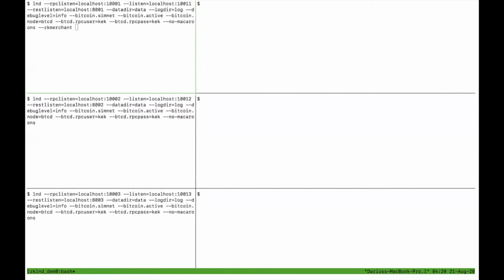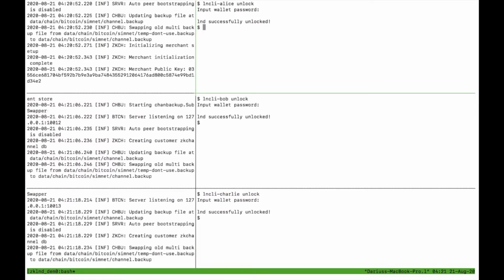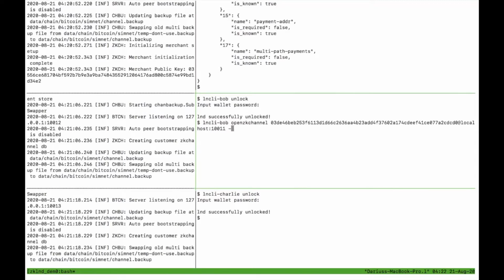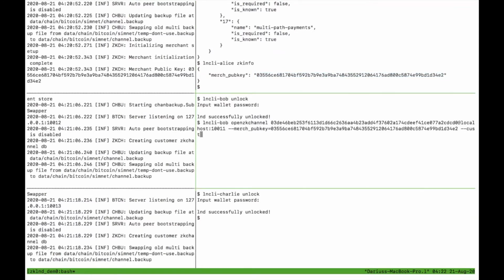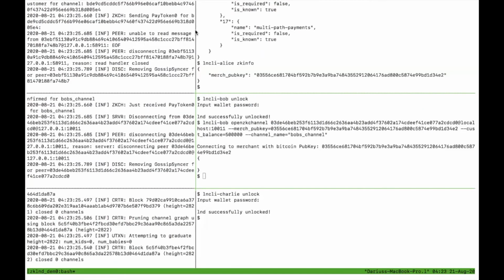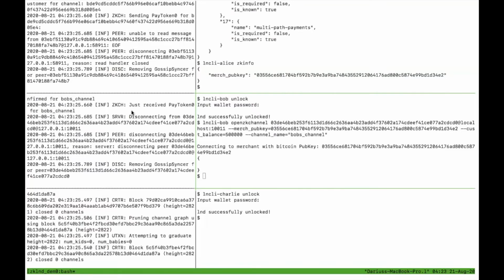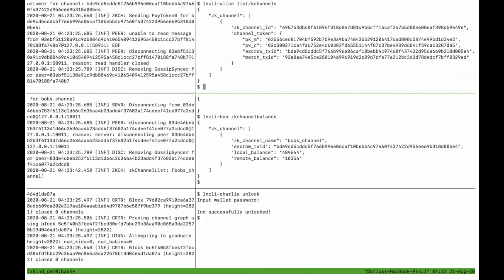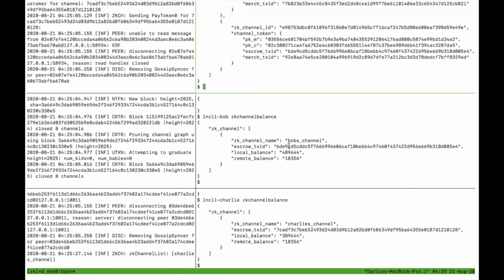zkChannels demo part 1: channel establishment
zkChannels is a layer two protocol that enables privacy-preserving, off-chain cryptocurrency payments between customers and merchants. For our introductory blogpost see:

This video is a demonstration of using our zkLND implementation for making anonymous payments in Bitcoin.

Part 1 (this video) goes over channel establishment. The customer initiates the channel establishment by sending a request to the merchant. By the end of the establishment phase, there will be a 2-of-2 multisig output confirmed on chain, and the customer will receive a 'pay token'. The pay token can be used to make an anonymous payment as it proves to the merchant that they have an open payment channel.

Part 2 demonstrates how a customer can make anonymous payments with the merchant.